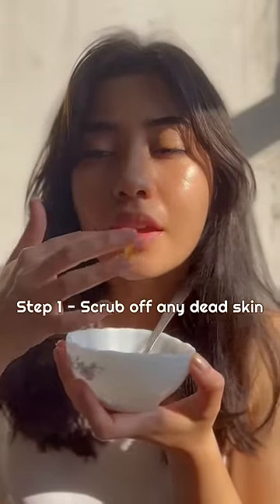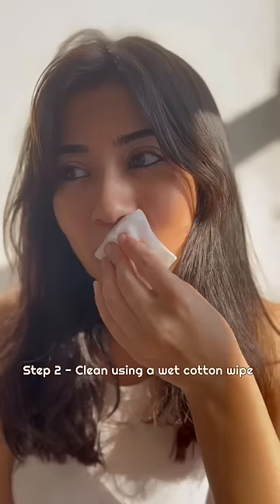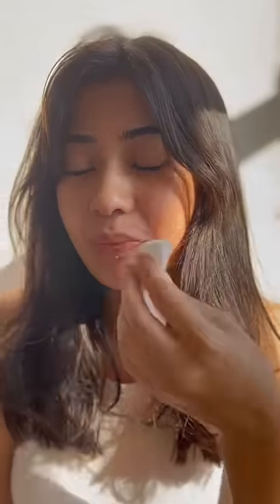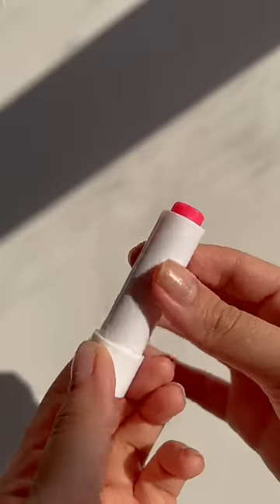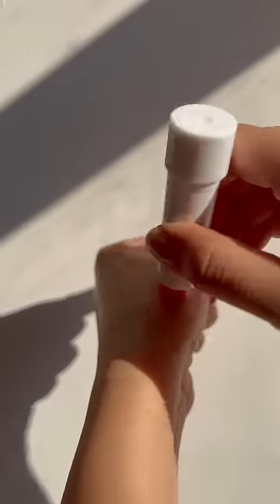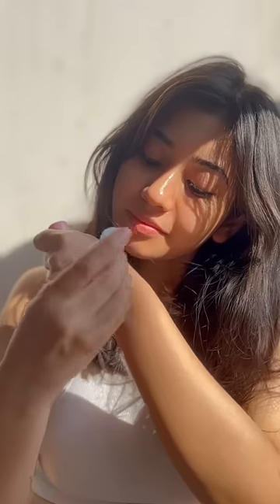How to get perfect soft pink lips😋